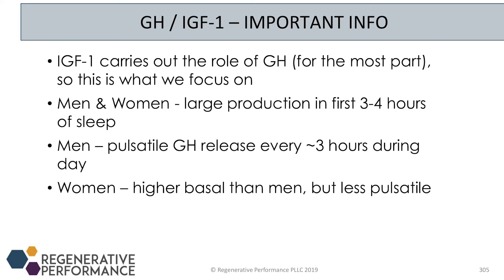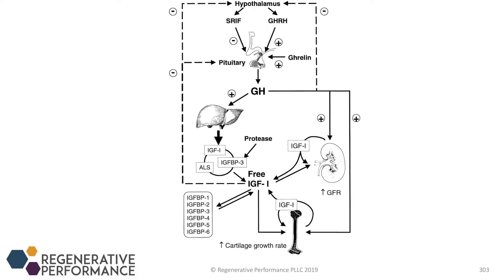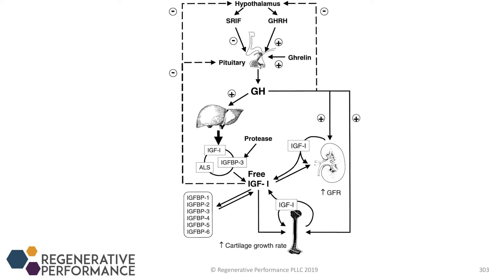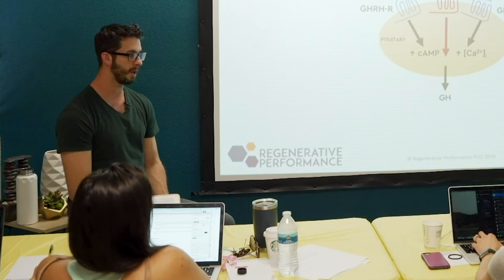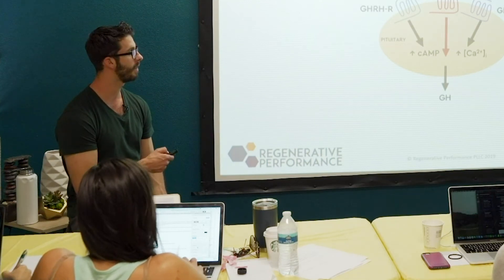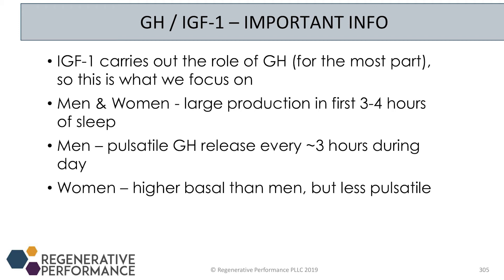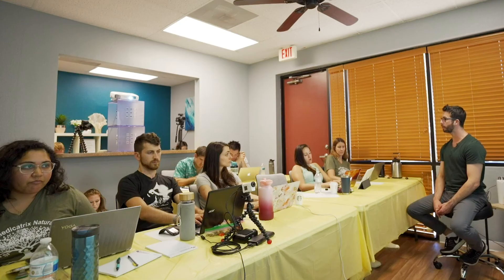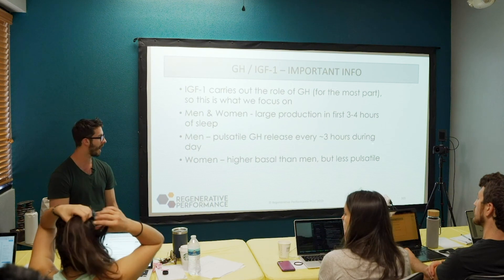"Growth Hormone Physiology”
Overview of how GH works

22 yrs old: Graduated with a Bachelor of Science in Kinesiology from the University of Western Ontario.
23 yrs old: Competed as a long sprinter, anchoring the 4x400m relay to a silver medal at the Canadian national championships, contributing to Western's first national title in men's track and field.
23 yrs old: Started working as a personal trainer for GoodLife Fitness in Canada, quickly becoming one of the Top 10 Personal Trainers nationwide.
23 yrs old: Herniated two discs in my lower back, ending my track and field career and sending me into a multi-year battle with chronic pain.
24 yrs old: Enrolled at the Southwest College of Naturopathic Medicine (now Sonoran University of Health Sciences) after discovering my passion for naturopathic medicine.
26 yrs old: Still battling chronic back pain, I finally became pain-free through a platelet-rich plasma injection.
28 yrs old: Graduated and become a licensed naturopathic doctor.
29 yrs old: Completed the first-ever residency in regenerative medicine and integrative pain management at the Neil Riordan Center for Regenerative Medicine.
29 yrs old: Co-founded Regenerative Performance to help people with chronic pain just as I had been helped.